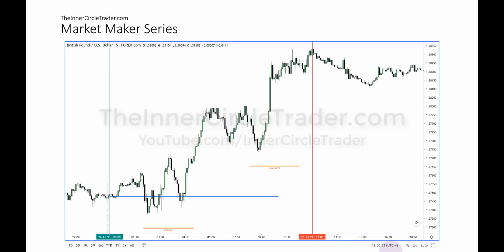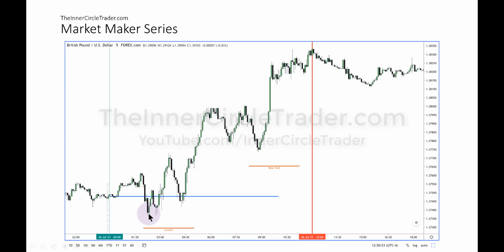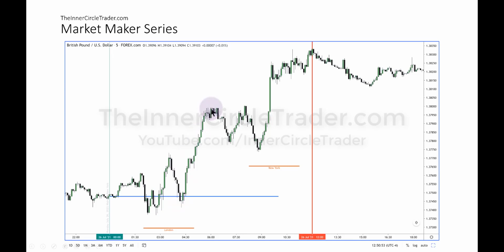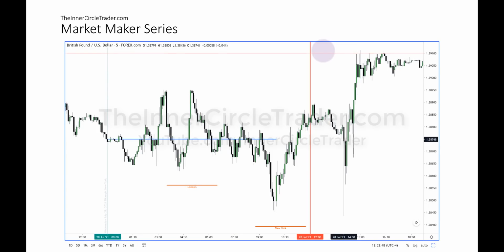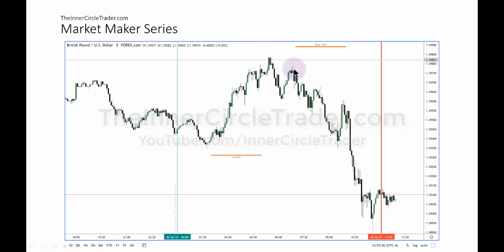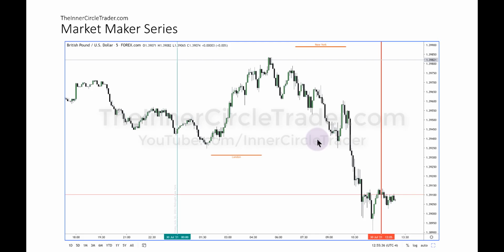Lesson #5 Daily Bias & Generic Market Macros